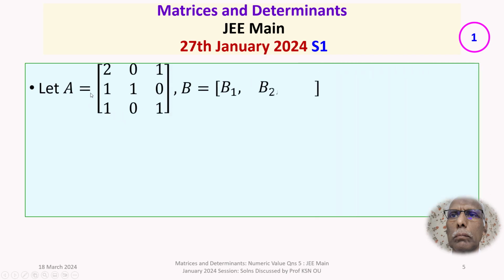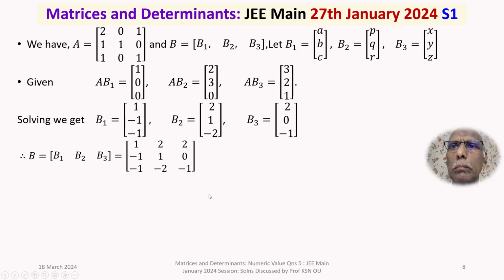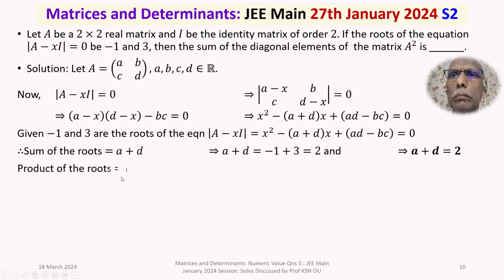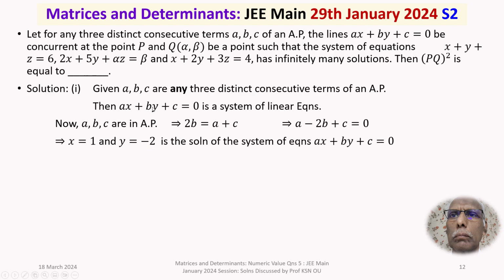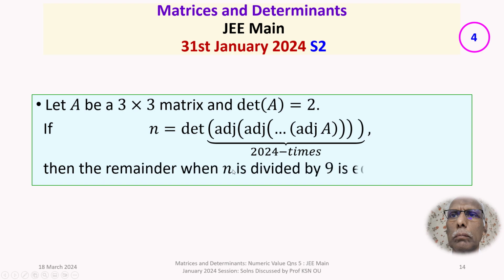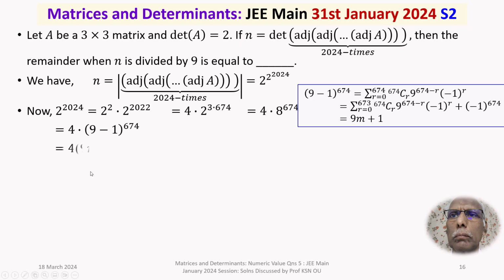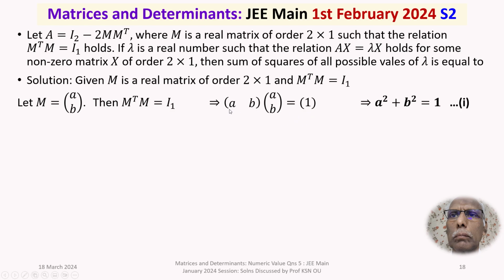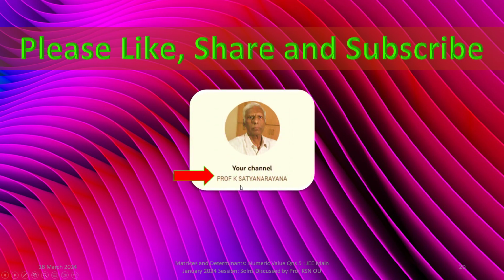Matrices and Dets: 5 Numeric Value Qns: JEE Main January 2024 Session: Solns Discused by Prof KSN OU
Trace, Determinants, Characteristic Values, System of Linear equations, Infinitely many solutions, Adjoint of a square matrix, Remainder when divided by 9, Singular, Nonsingular.
The solutions of 5 Numeric Value  Questions on the topic Matrices and Determinants, that appeared in JEE Main January 2024 session held from 27th Jan 2024 to 1st Feb 2024, is discussed in detail.
The problems are related to the concepts of Matrices and Determinants.

Chapters:
00:00:00       Intro
00:01:00       Qn 1, 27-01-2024 S1
00:07:58       Qn 2, 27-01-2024 S2
00:13:56       Qn 3, 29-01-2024 S2
00:22:22       Qn 4, 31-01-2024 S2
00:31:08       Qn 5, 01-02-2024 S2